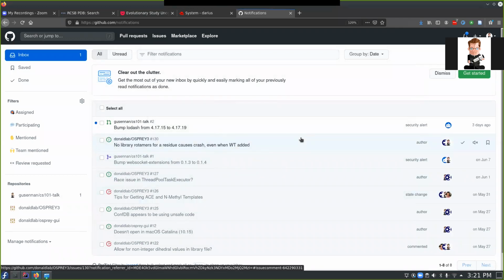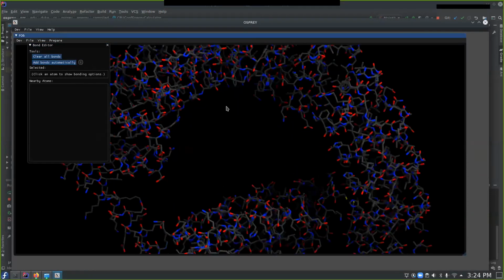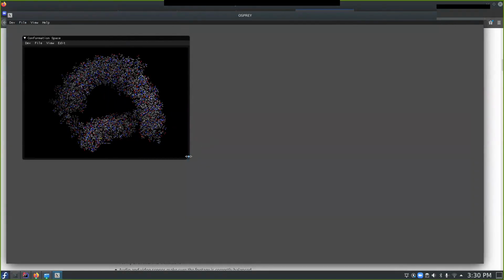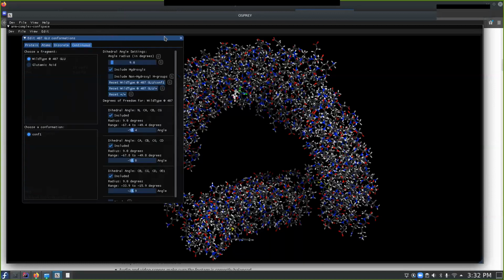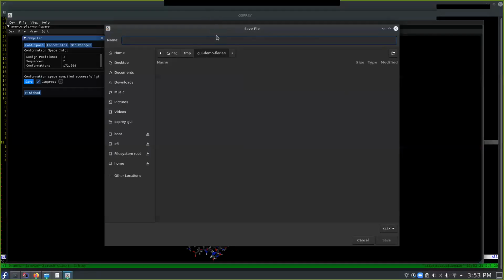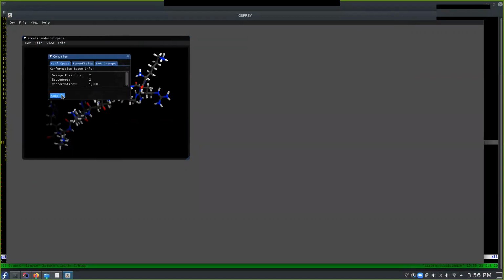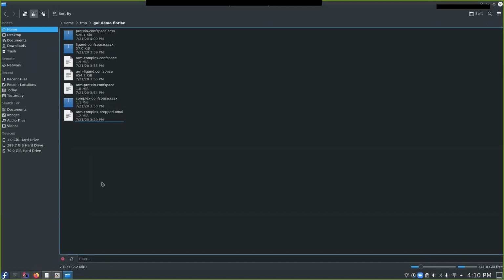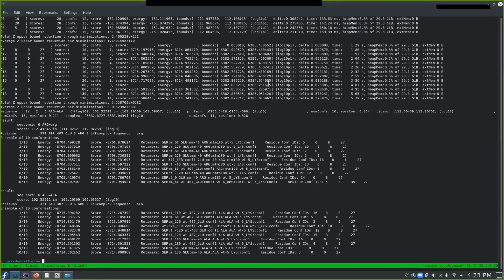How to specify a conformation space for the Armadillo Repeat Protein in OSPREY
OSPREY with a graphical user interface is currently in beta.  If you would like to try it out, download the latest release